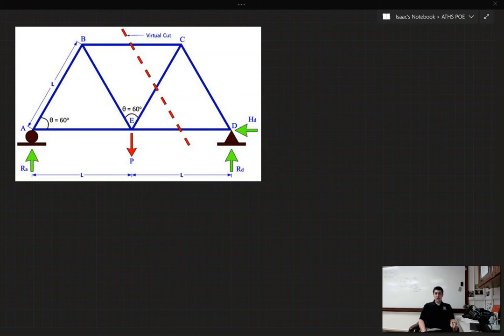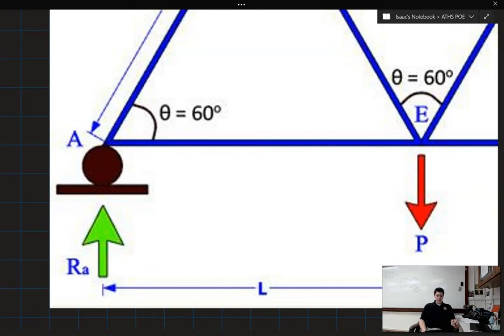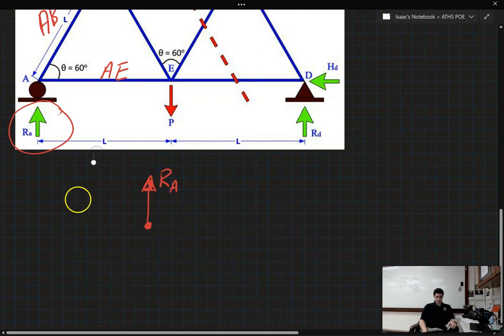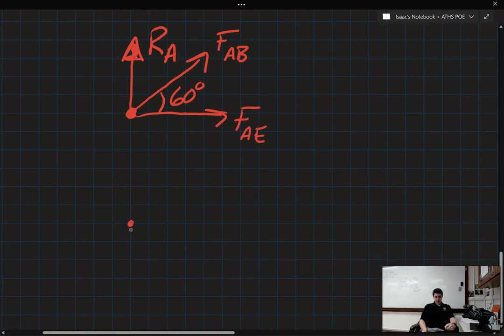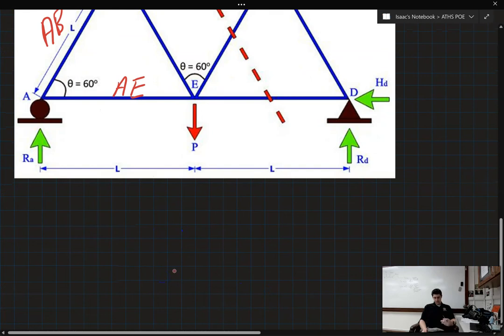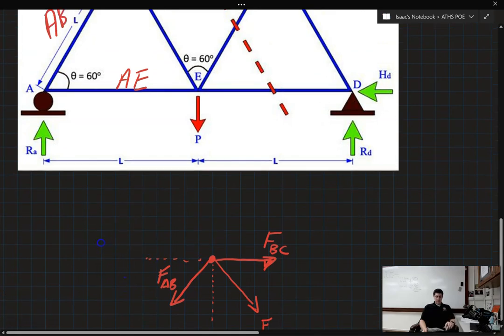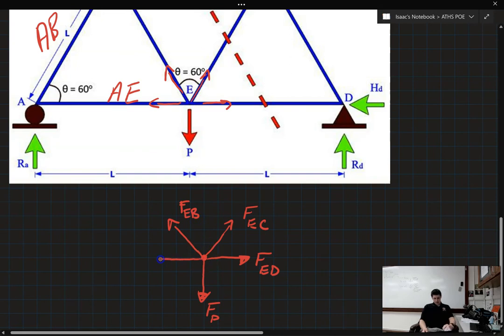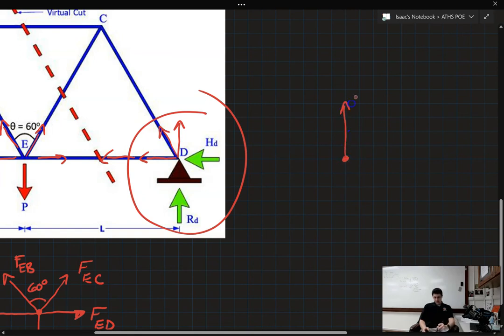Truss FBD Example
Let's talk about Free Body Diagrams on Trusses. As we work towards solving Truss force problems, it's helpful to understand Free Body Diagrams.

This video is intended for students in the ATHS PLTW Pathway.